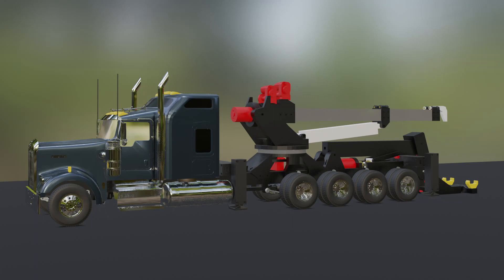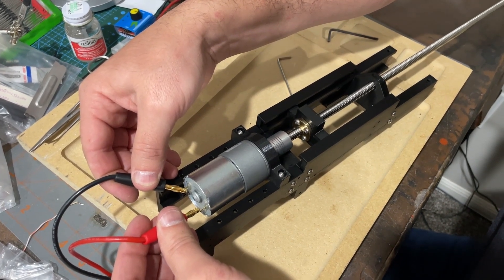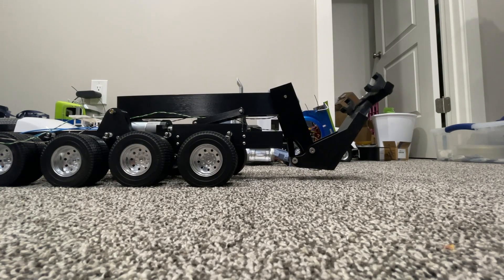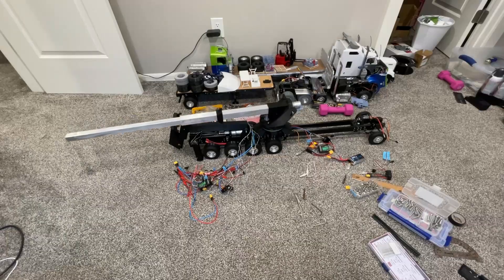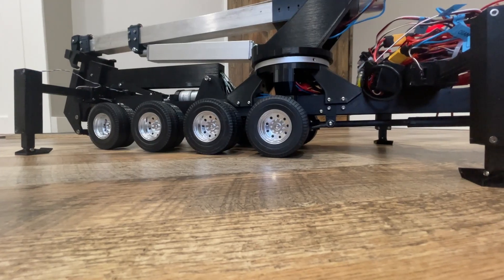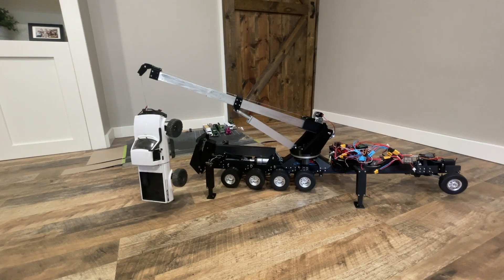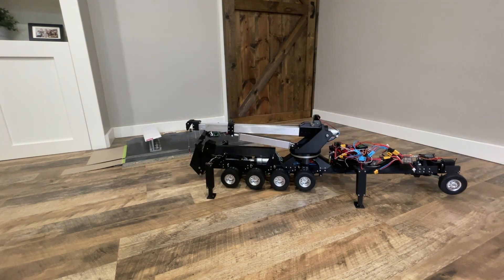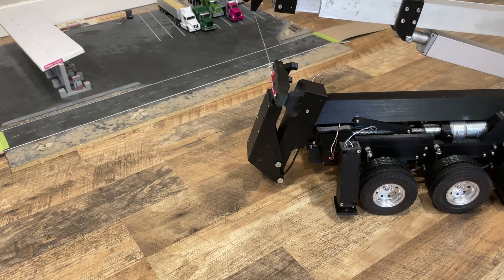1:14 Wrecker - 3D Printed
Showing the progress I'm making on my 1:14 scale Wrecker with rotator crane. I am really happy with how everything is working.
The small actuators are using N20 geared motors. The larger actuators are using larger geared motors.
There are 13 motors, 7 speed controllers and 2 servos. It uses two different voltages so a 2 cell and a 3 cell lipo battery are needed.